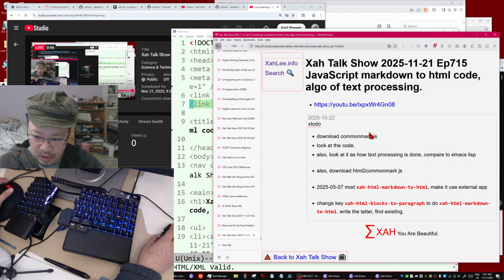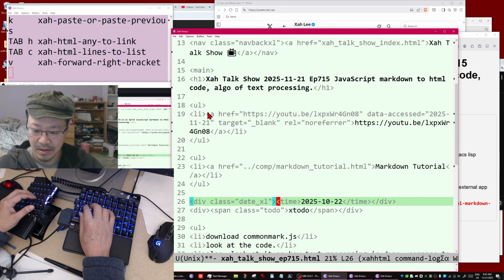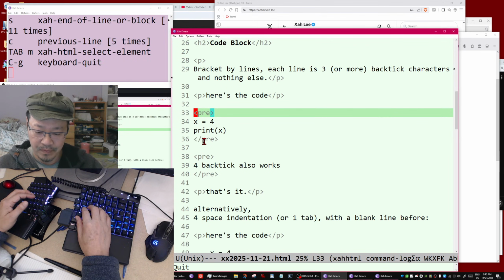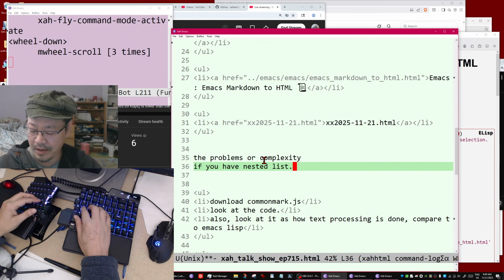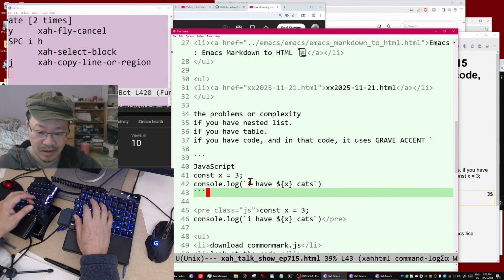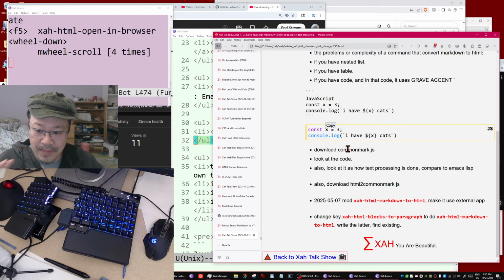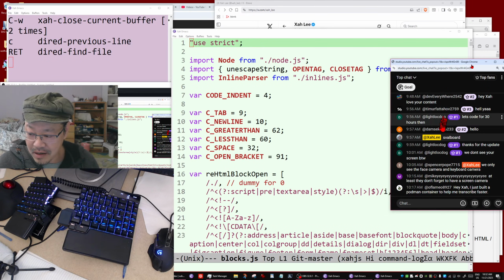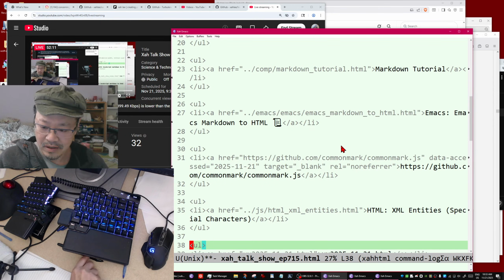Xah Ep715 JavaScript markdown to html code, algo of text processing.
Introduction to Markdown to HTML

The speaker plans to explore JavaScript markdown to HTML conversion, reviewing existing code implementations to understand their methodologies. (0:00)

He demonstrates a markdown to HTML converter written in Emacs Lisp, which he previously coded live. (1:15)
Complexities of Markdown Conversion

The speaker highlights challenges in markdown conversion, such as nested lists, tables, and handling backticks within code blocks. (6:58)

He explains that his current Emacs Lisp markdown converter is incomplete and not robust enough for industrial use. (11:58)
Approaches to Robust Markdown Conversion

The speaker considers two main options: spending 20-30 hours to code a robust markdown converter in Emacs Lisp, or writing a wrapper to call external commands from other languages like JavaScript or Python. (12:25)

He expresses interest in studying implementations in JavaScript (specifically commonmark.js), Python, Golang, and F# to understand how they handle text processing. (18:29)
Text Processing Differences in Languages

The speaker explains that Emacs Lisp uses a 'buffer' data type for text processing, which is highly efficient for in-place modifications, unlike immutable strings in Python or JavaScript. (23:50)

He questions how other languages handle large-scale text transformations efficiently, such as converting strings to arrays of characters. (28:03)
Analysis of commonmark.js

The speaker starts examining commonmark.js on GitHub, noting its use of static imports and complex regular expressions. (32:05)

He observes the use of `var` instead of `let` or `const`, which is considered outdated in modern JavaScript. (37:48)

He criticizes the reliance on numerous external npm dependencies like 'entities' and 'lodash', which he believes complicates the development process. (45:06)